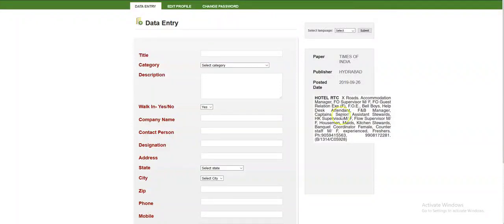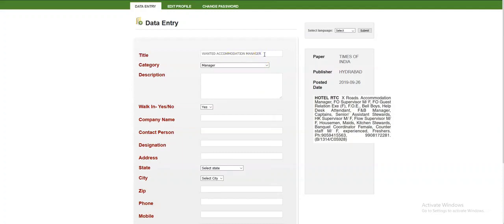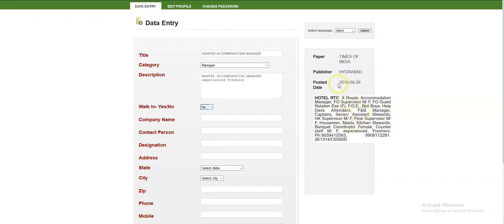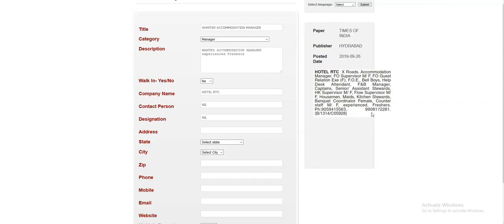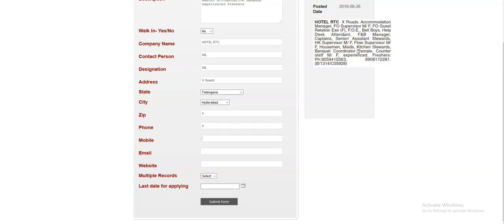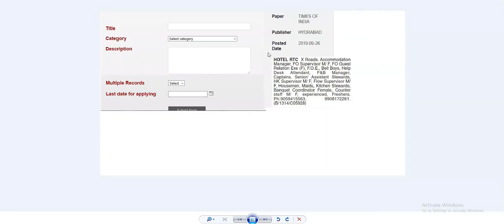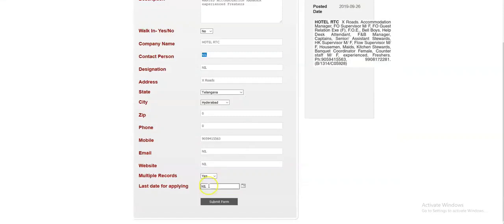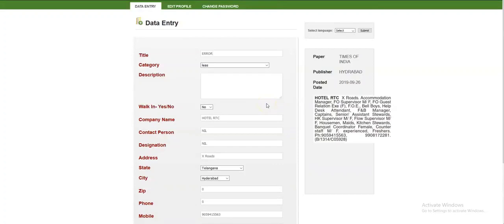Form Filling Proses (Full Session)